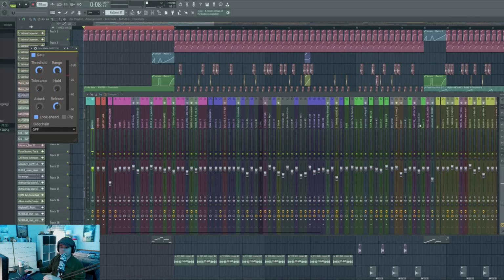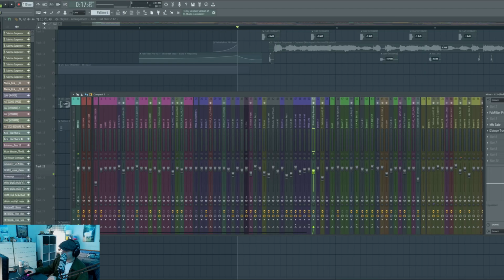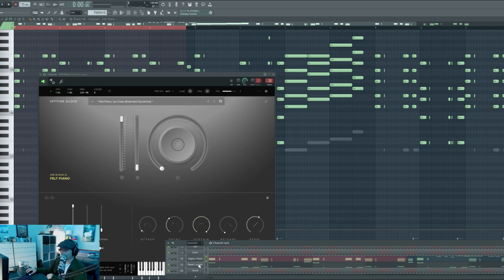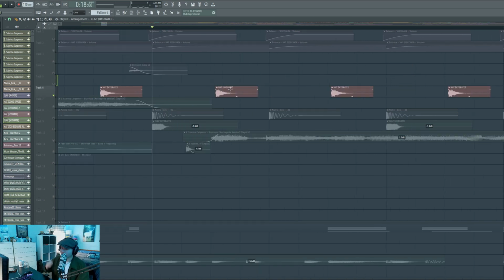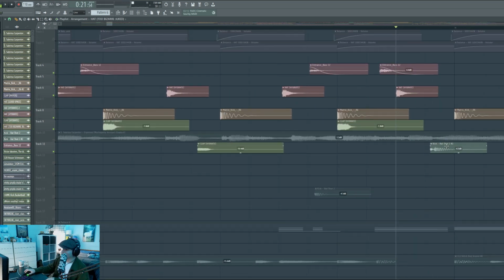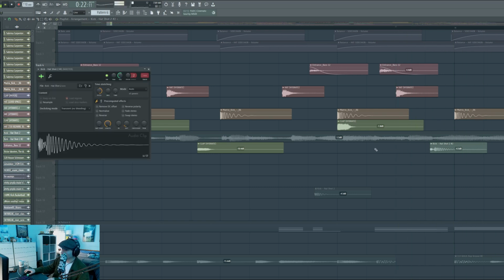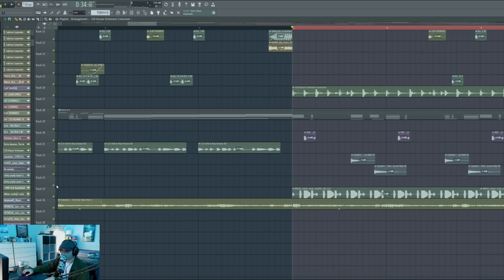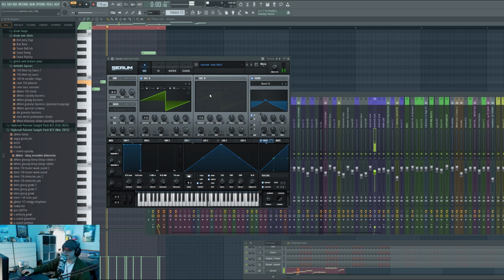[TUTORIAL] HOW I REMIXED ESPRESSO BY SABRINA CARPENTER INTO AN EDM BANGER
This is 13 minutes cut out of my 33 minute tutorial. - as well as weekly feedback streams, over 3GB worth of sample packs and 11 other tutorials!